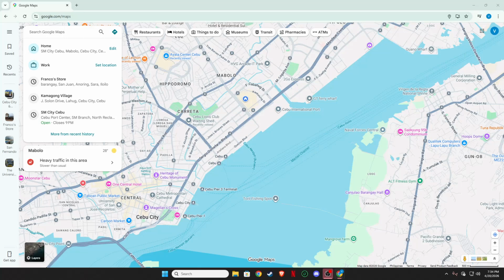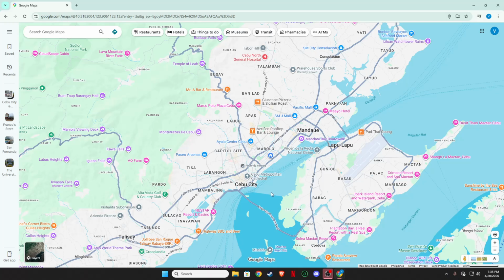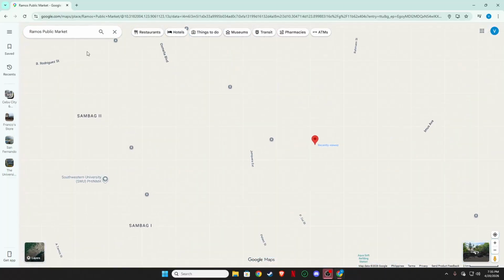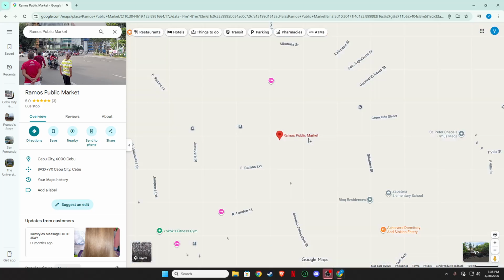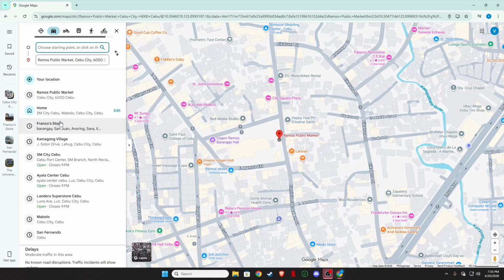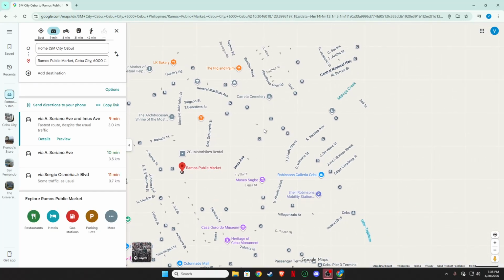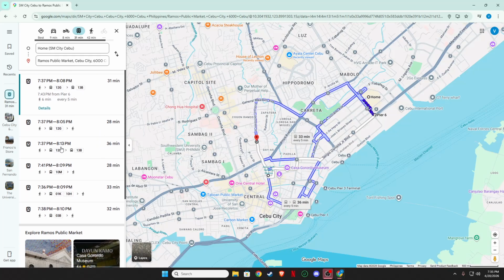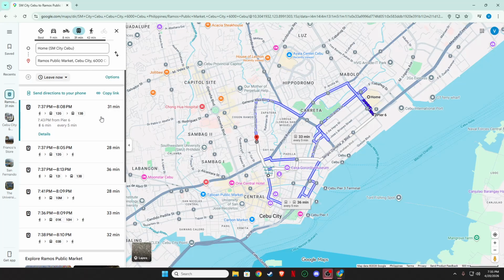How To Use Google Maps For Beginners [2026 Full Guide]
How To Use Google Maps For Beginners

In this video, we show you exactly how to use Google Maps for beginners to master the world’s most powerful navigation and discovery tool. Learning to navigate this platform is a fundamental digital skill that enhances your ability to plan travel, find local services, and move through unfamiliar environments with total confidence and precision.

We navigate the core interface and search functions to help you understand the layers of geographical data available at your fingertips. We explore the utility of setting up home and work locations, utilizing real-time transit updates, and discovering high-rated points of interest through filtered searches. Mastering these basic features ensures you can streamline your daily commute and efficiently organize your personal or professional travel itineraries.

Technical Specs:
Software: Google Maps; Feature: Interface Navigation & Core Settings.